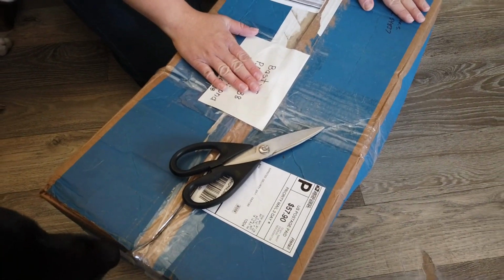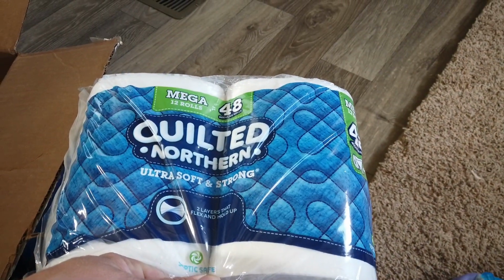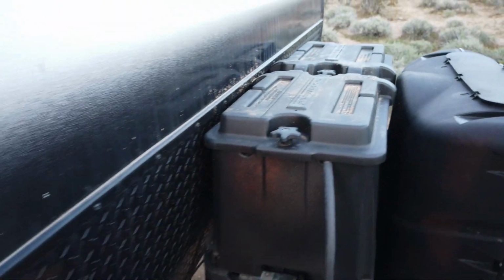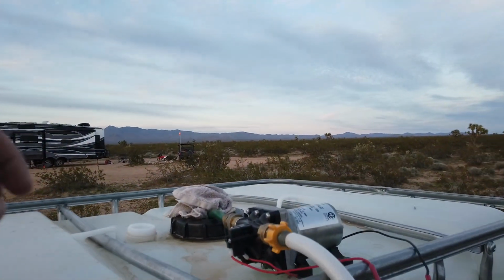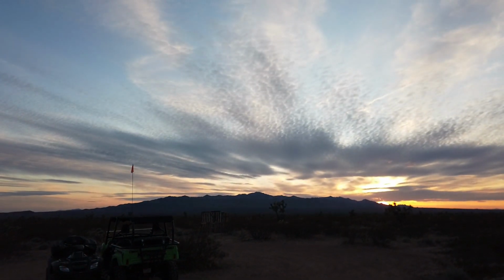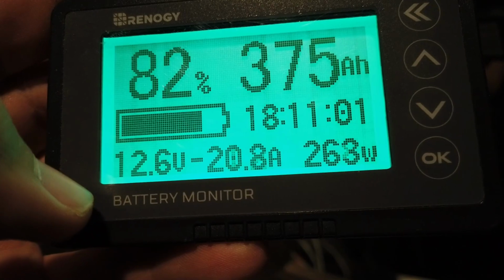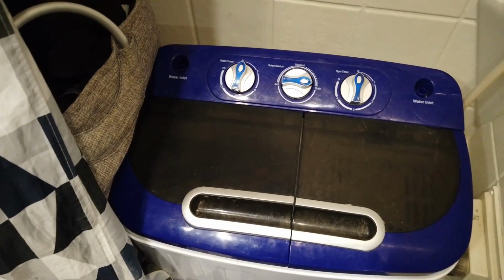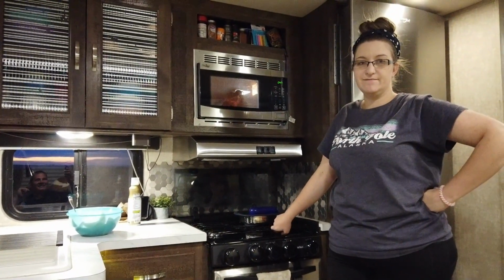Boondocking - Perfect for Social Distancing | Our Travel Trailer Boondocking Setup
So when the right thing to do is self quarantine and keep your distance from others, what better way to comply then to hide out in the desert off grid? In this video I go over the basics of our boondocking setup for extended off grid camping.